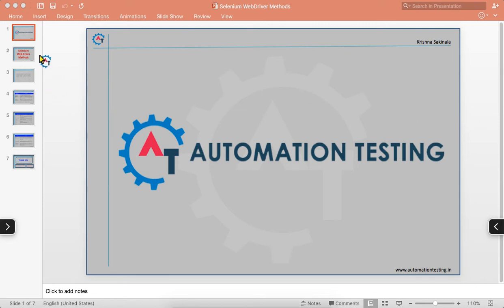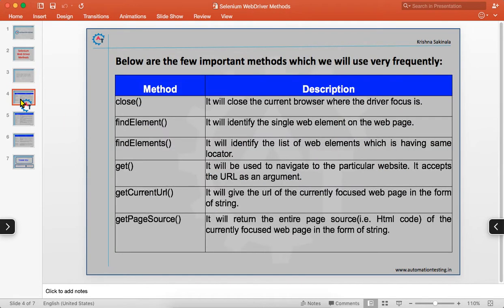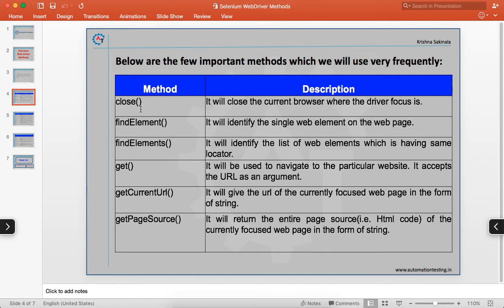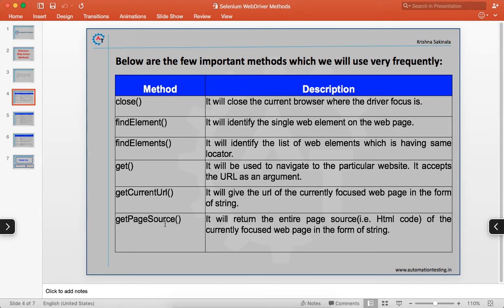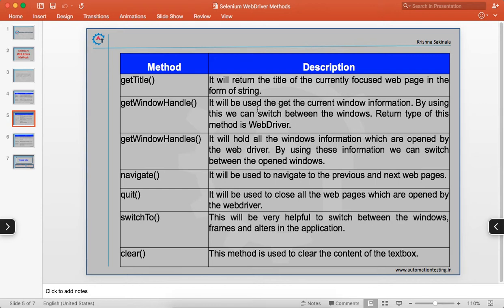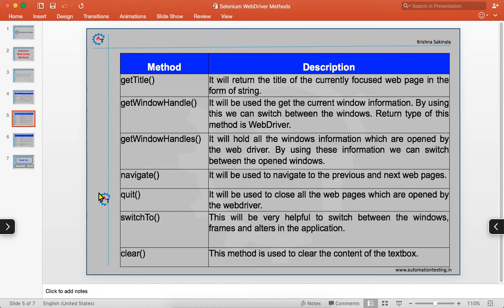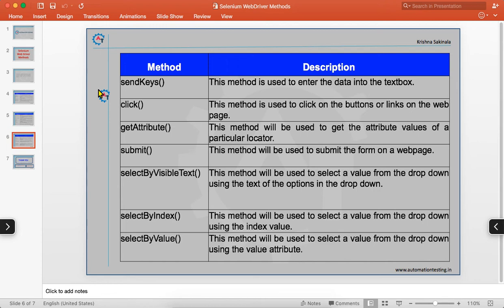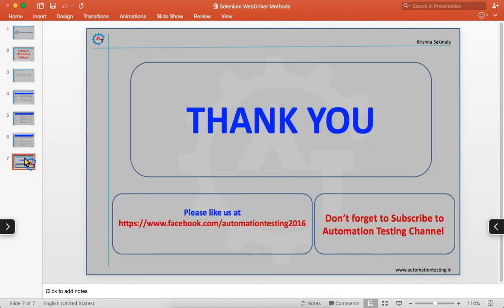Selenium Webdriver Methods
Please use the following link to install the Katalon Studio:

Selenium Web driver Methods will discuss about the API provided by the Selenium Web driver. We have so many web driver methods to automate the web application. Selenium provided huge number of methods to interact with the browser to automate the applications. Each method will have its own purpose to use.